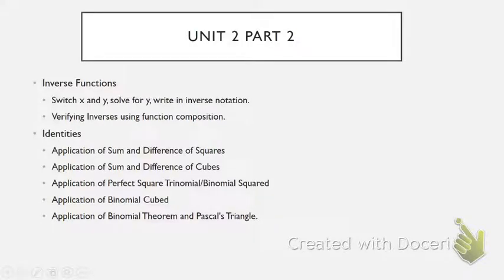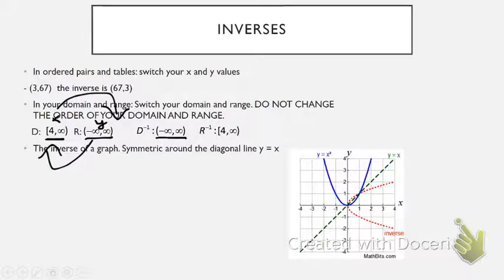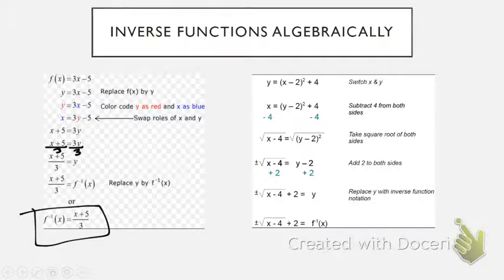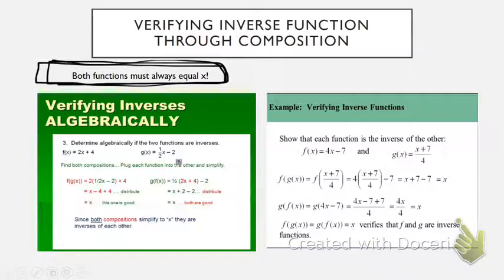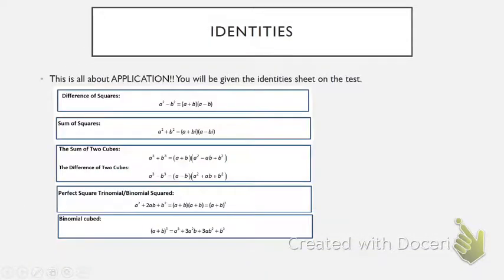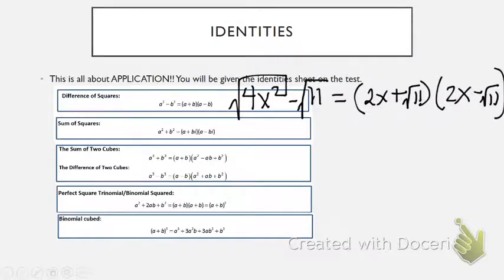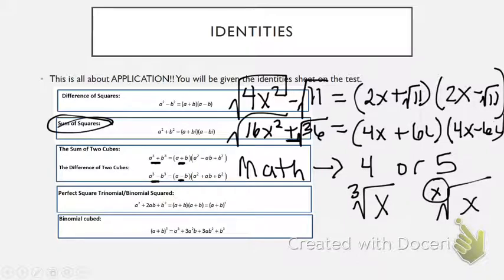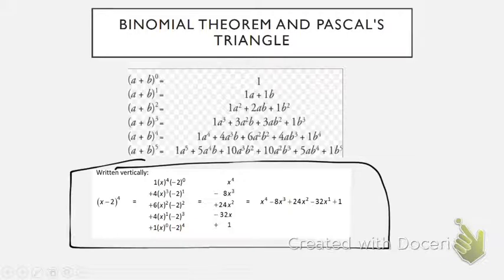algebra 2 unit 2 part 2